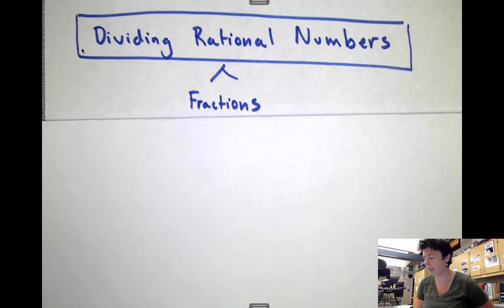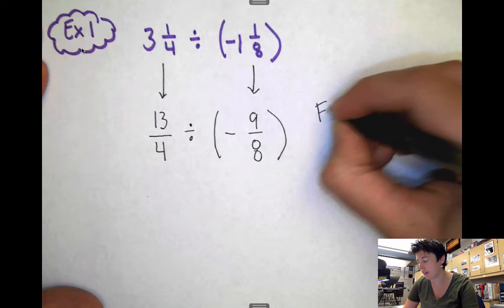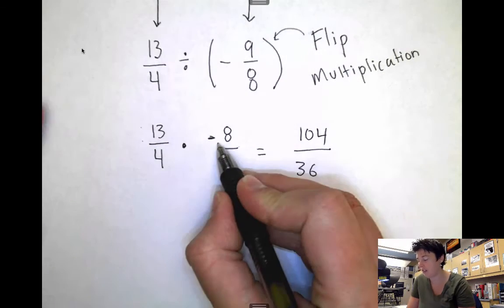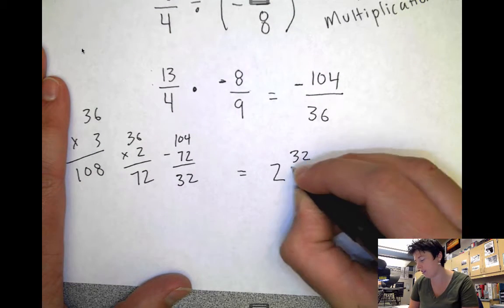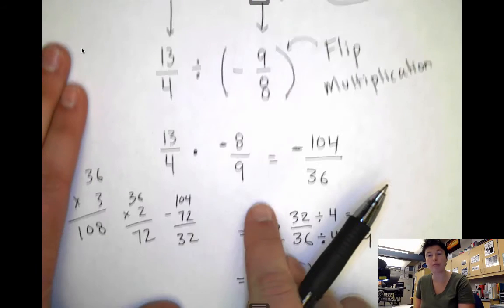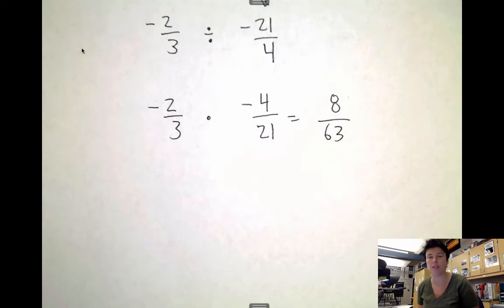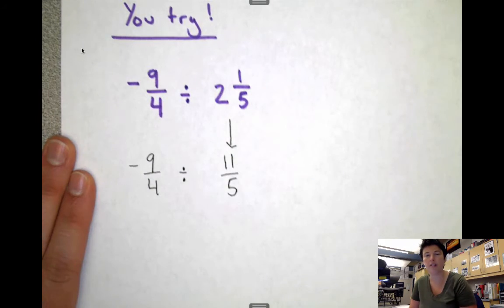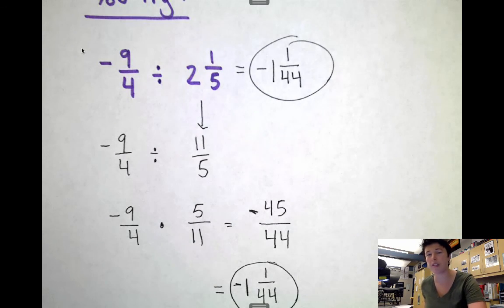2.4 Dividing Fractions